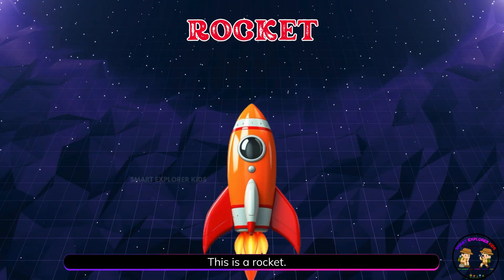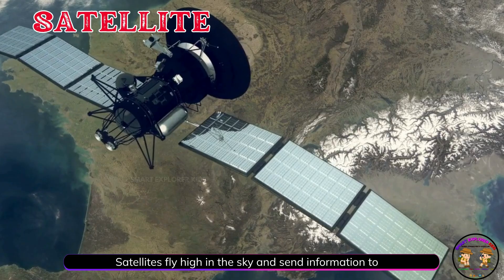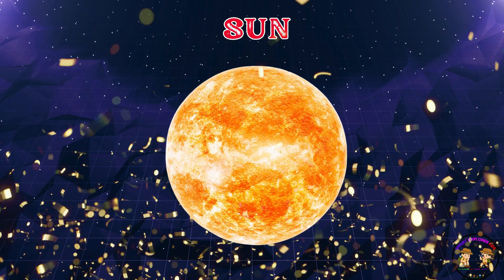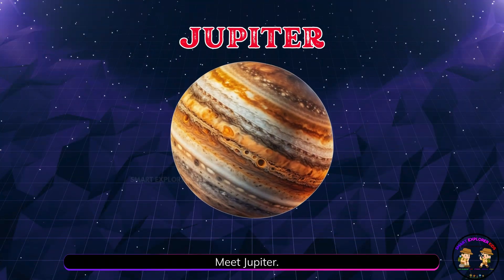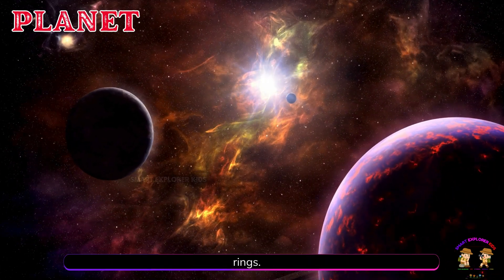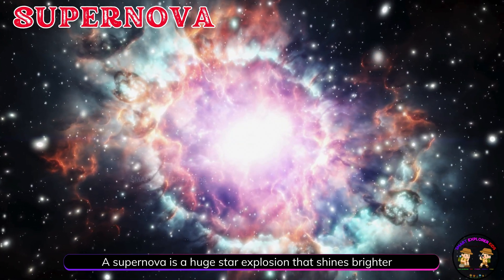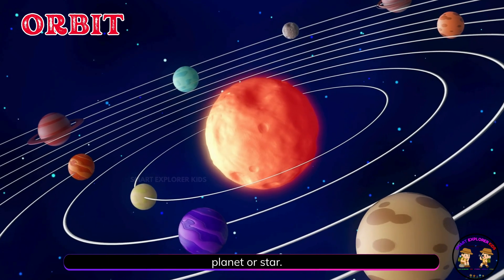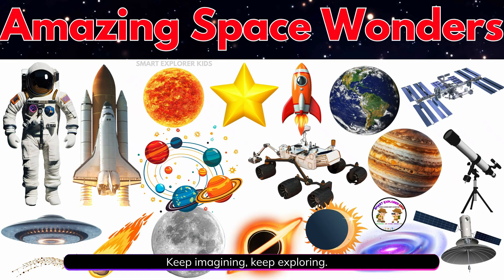🚀 Space Wonders for Kids | Learn Space Vocabulary, Planets, Stars & Amazing Facts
Blast off on a fun learning journey with Space Wonders for Kids! 🚀
From rockets to planets, stars to black holes — explore the fascinating world of space in this easy, kid-friendly video by Happy Hug Time. Perfect for curious young minds and classrooms. 🌍✨

📚 Chapters:

1. Space Travel & Exploration Tools
Rocket, Space Shuttle, Launch Pad, Mars Rover, Telescope, Satellite

2. People & Activities in Space
Astronaut, Spacesuit, Space Station, Spacewalk, Space Capsule

3. Our Home & Neighbors in Space (Solar System Order)
Sun, Mercury, Venus, Earth, Moon, Mars, Jupiter, Saturn, Uranus, Neptune, Pluto, Planet, Solar System

4. Stars & Amazing Space Objects
Star, Galaxy, Milky Way, Nebula, Supernova, White Dwarf, Black Hole, Comet, Meteorite, Constellation

5. Space Events & Phenomena
Orbit, Meteor Shower, Shooting Star, Solar Eclipse, Lunar Eclipse, Universe

Why Watch?
✔ Fun & easy-to-understand space vocabulary
✔ Educational content for school & home learning
✔ Beautiful visuals to keep kids engaged
✔ Builds early interest in science & astronomy

Perfect for:
Kids, parents, teachers, homeschooling, and early science learners.